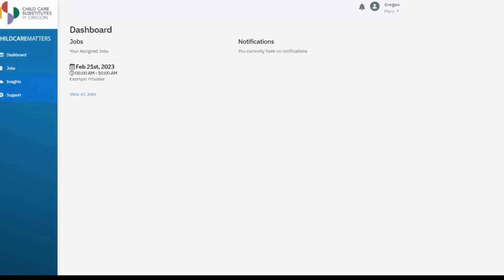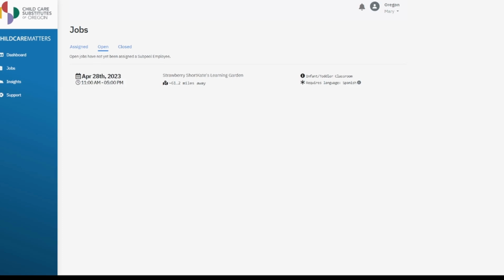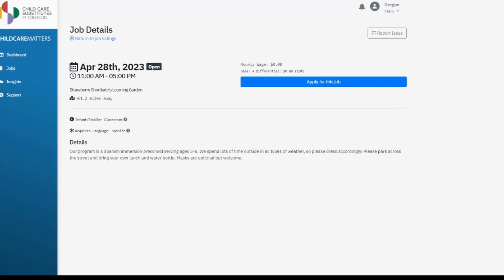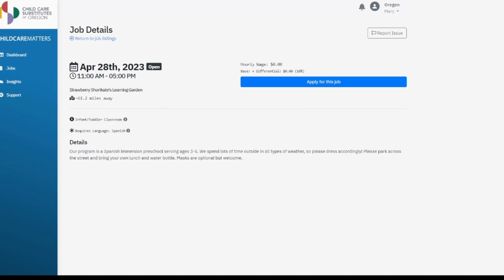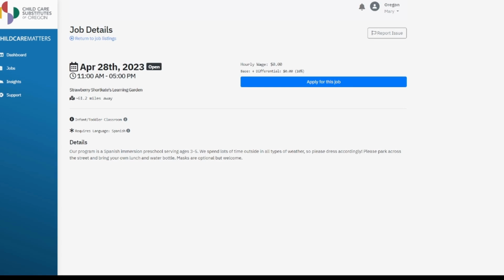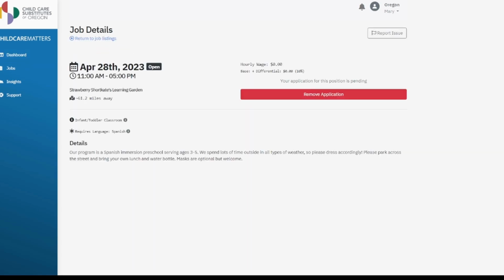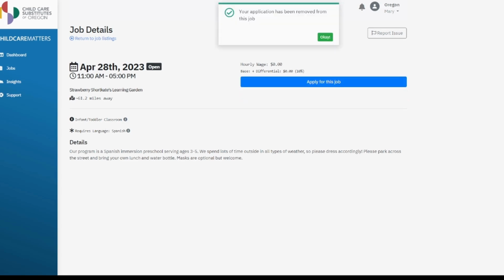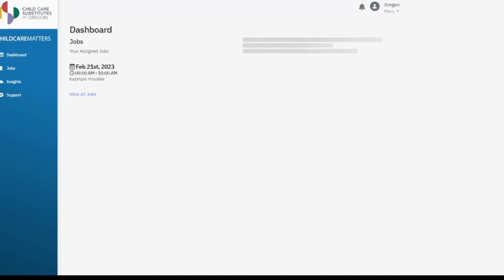For Substitutes - Looking for and applying for Jobs in Childcare Matters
This video tutorial walks you through how to find and apply for jobs in Childcare Matters.